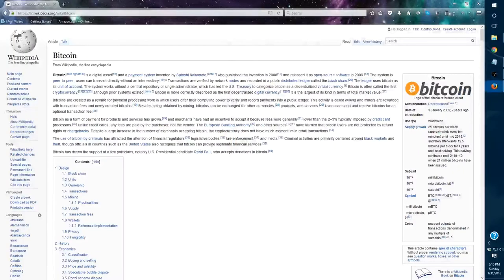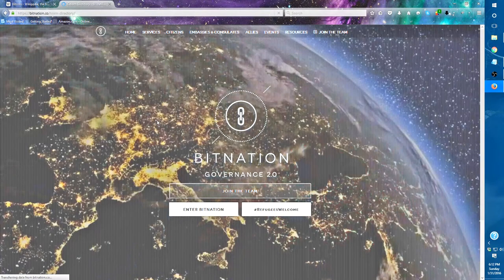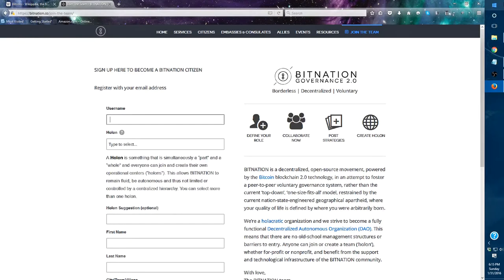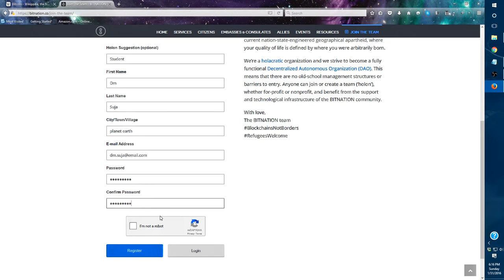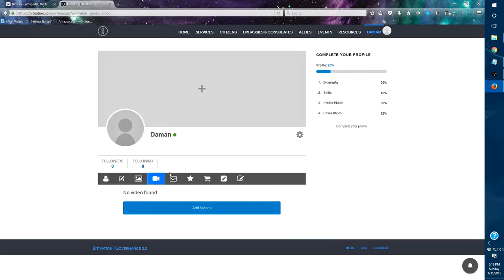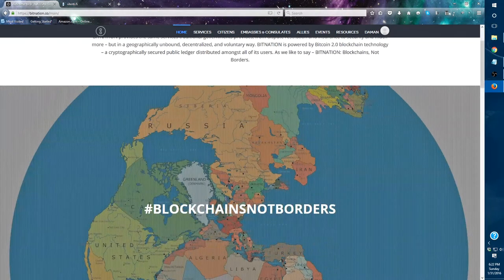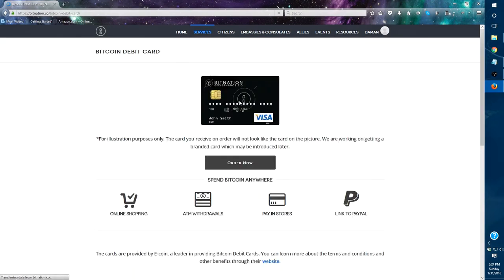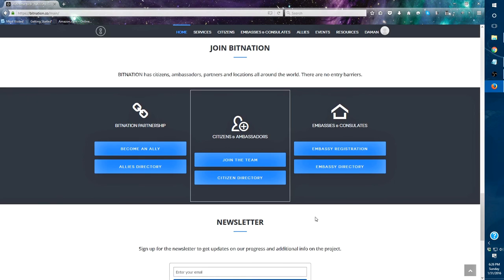Bitnation: A decentrailzed country on the internet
Bitcoin and blockchain enable us to create a virtual nation with governmental services digitized. Humanity is moving forward.